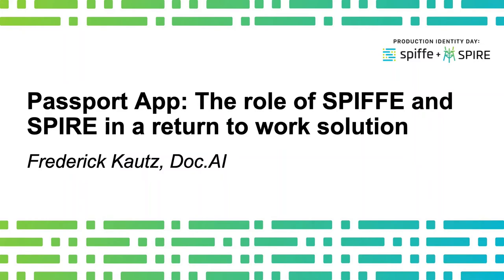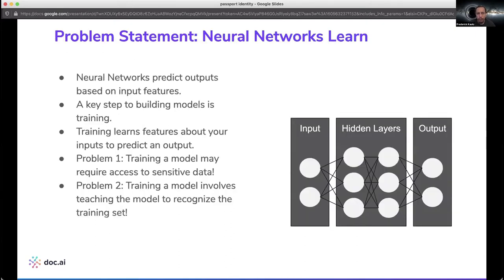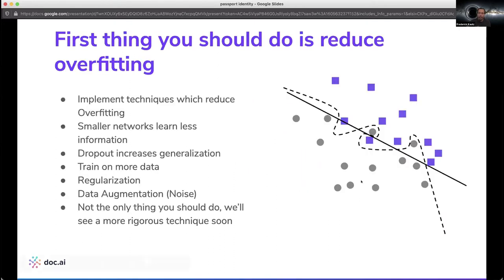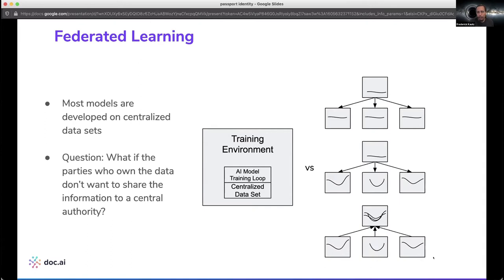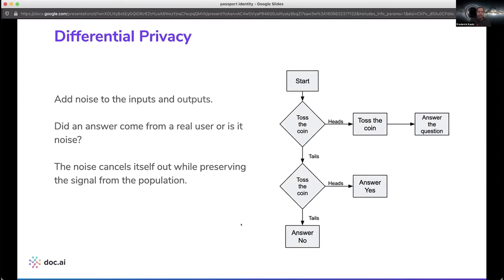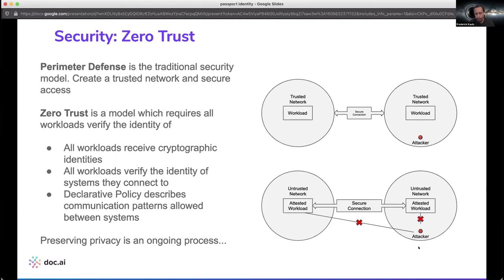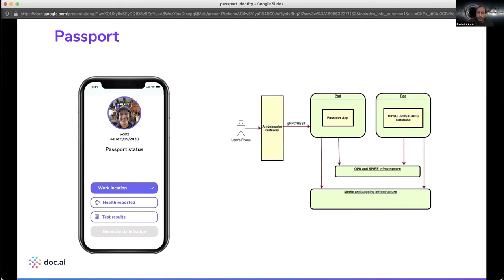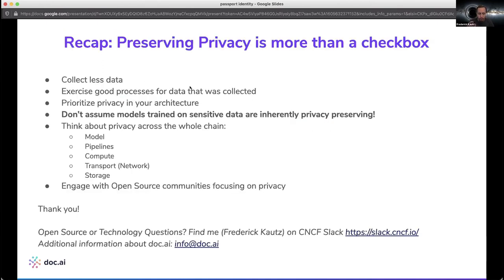Passport App: The role of SPIFFE and SPIRE in a return to work solution - Frederick Kautz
In this session, Frederick demonstrates a SPIFFE/SPIRE enabled solution which will help employers manage there return to work strategy. We will do a quick deep dive on how SPIRE allows us to accomplish our mission and what it may enable us to do in the future.